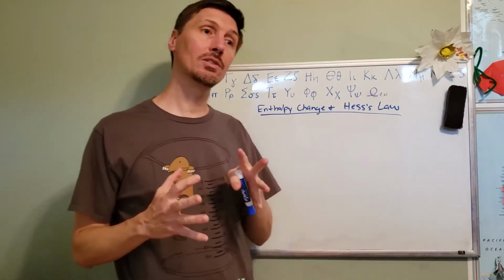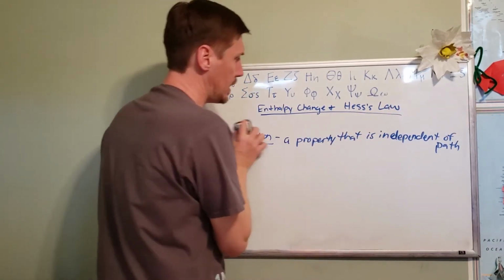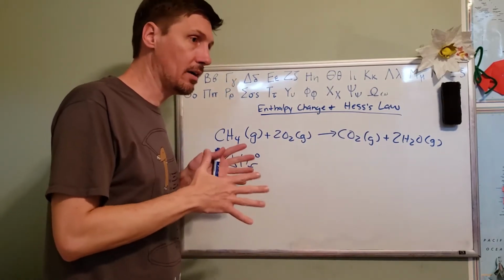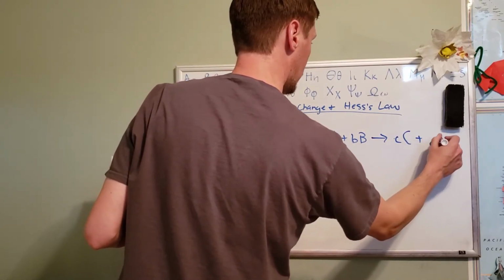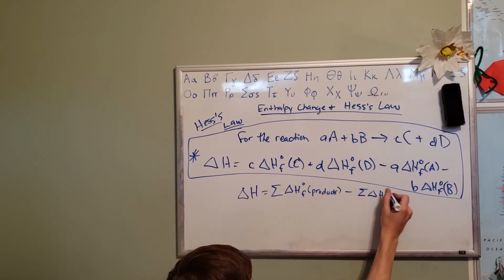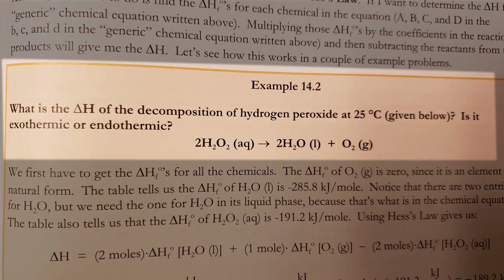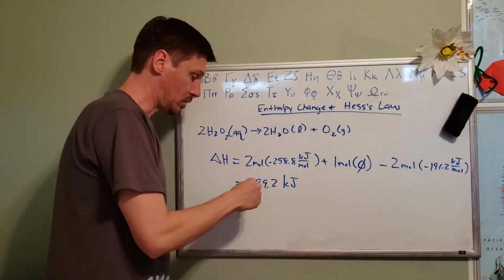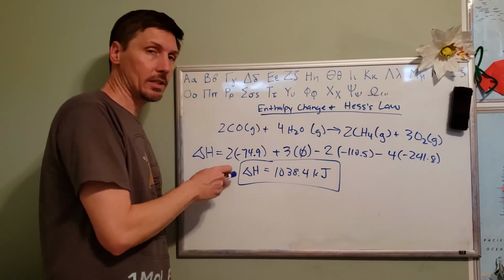Chemistry 14A Ep 2 - Enthalpy and Hess's Law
Chemistry - Change in enthalpy as a state function and Hess's Law